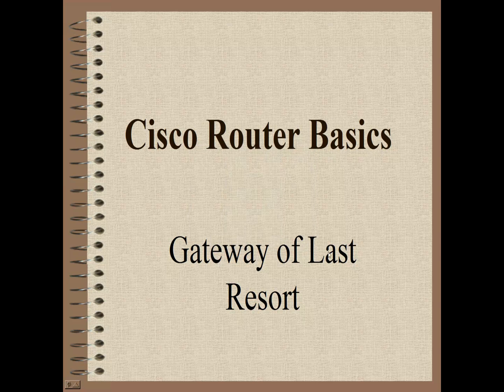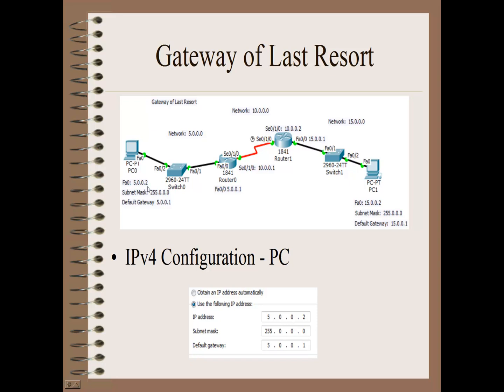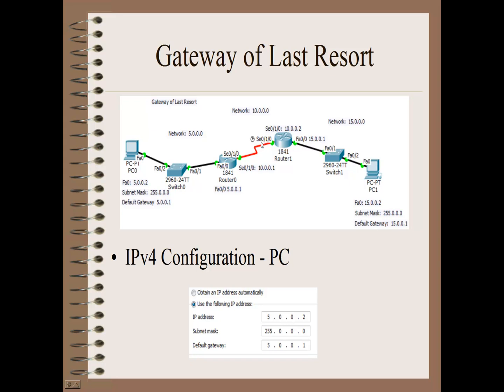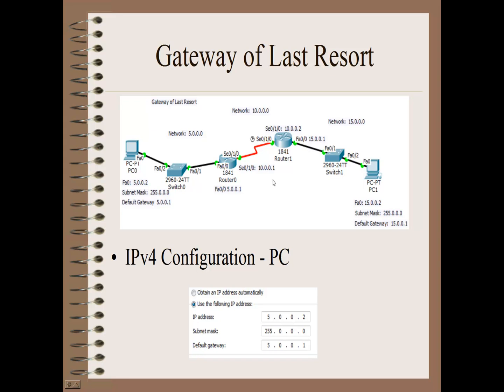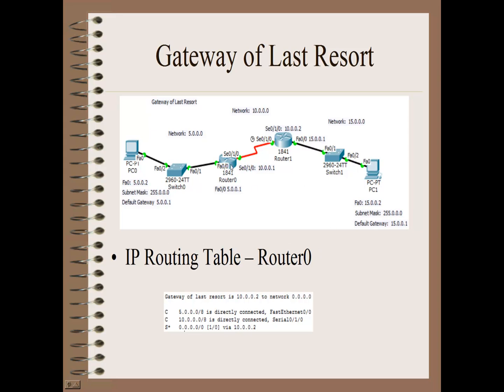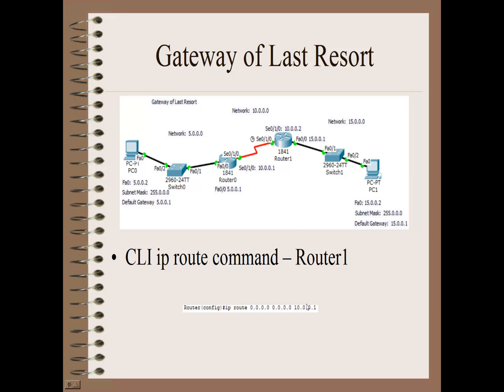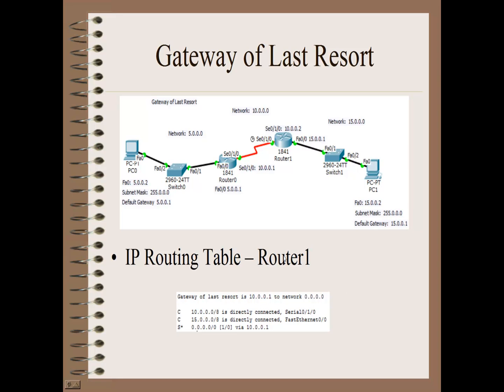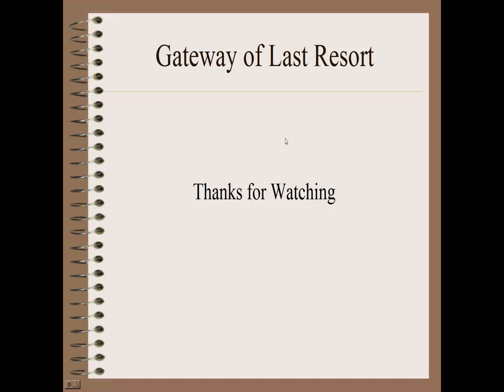Cisco Router Basics Gateway of Last Resort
Cisco Router Gateway of Last Resort.  How to setup the Gateway of Last Resort.